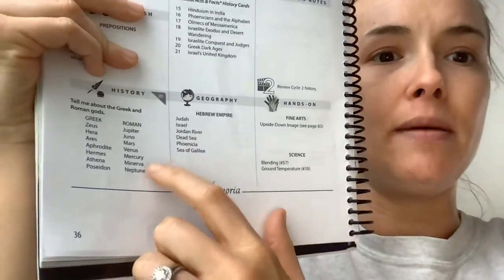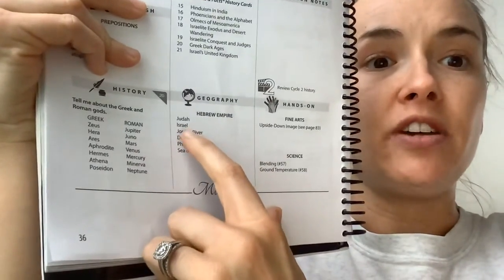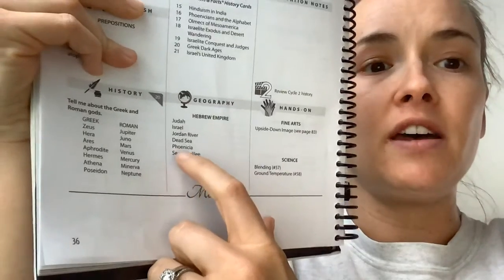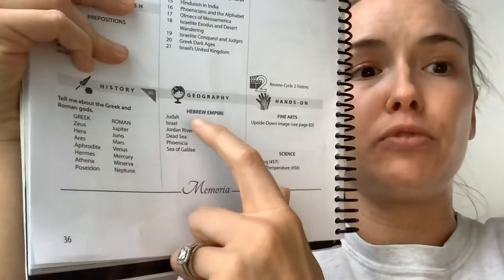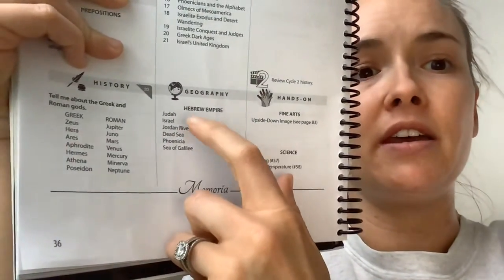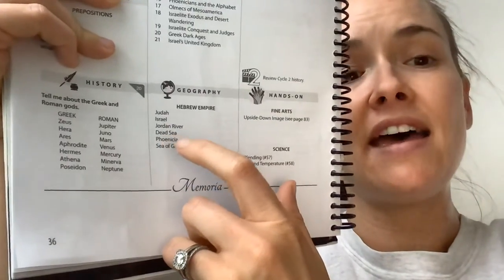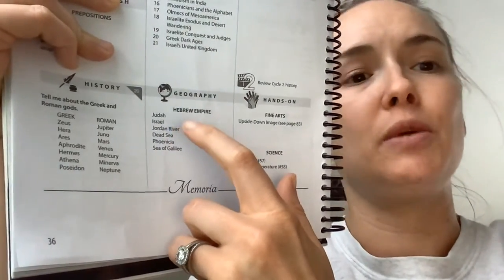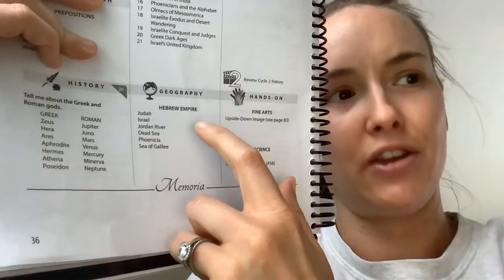Cycle 1 week 3 continued